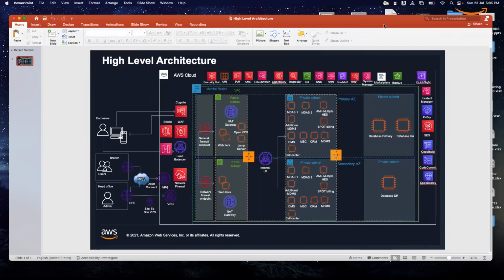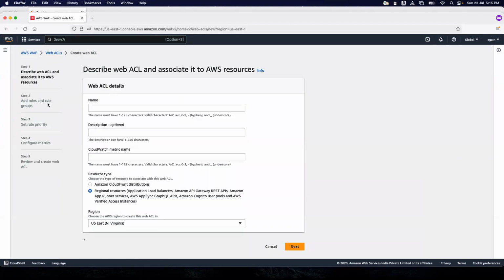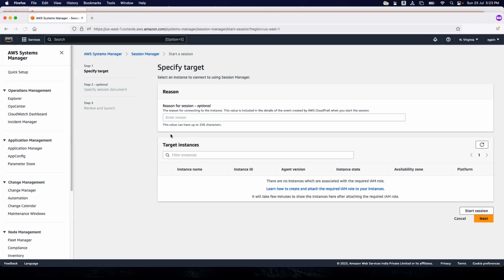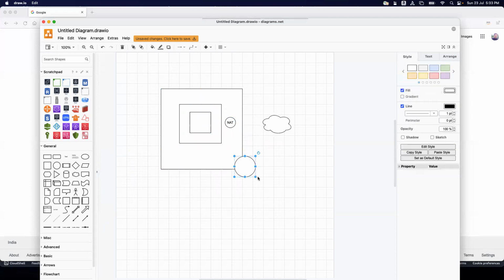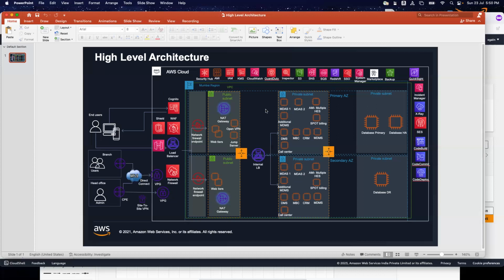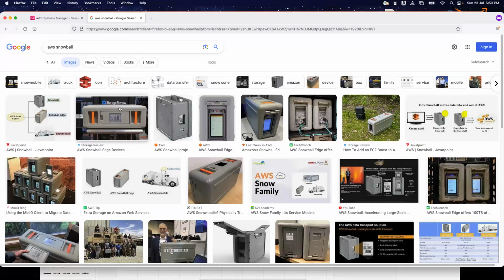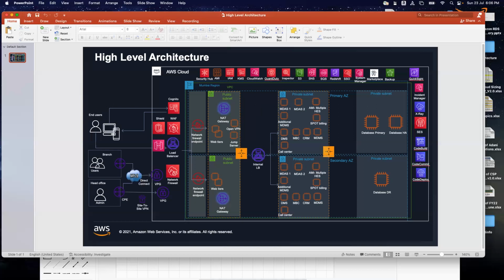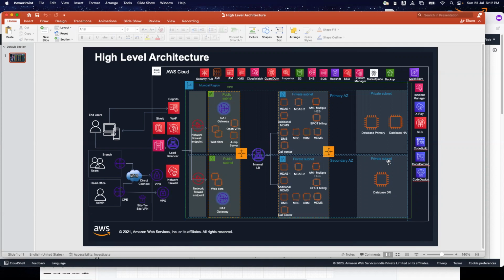AWS Solutions Architect Production Use Cases - Part 2 | The Work of an AWS Solutions Architect